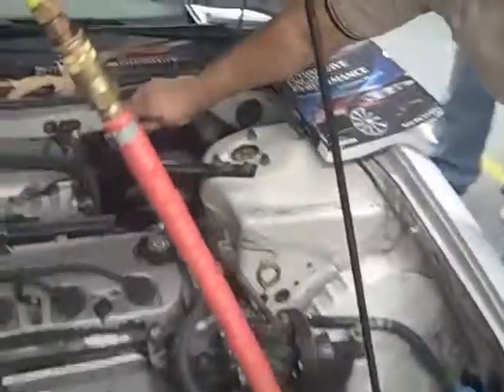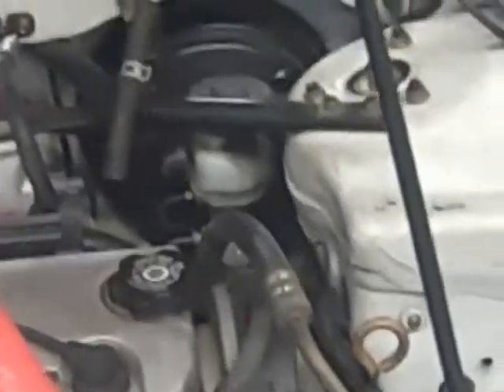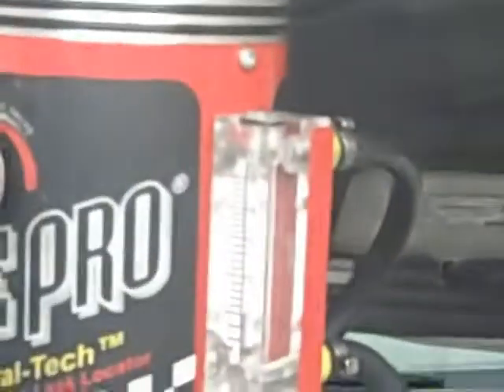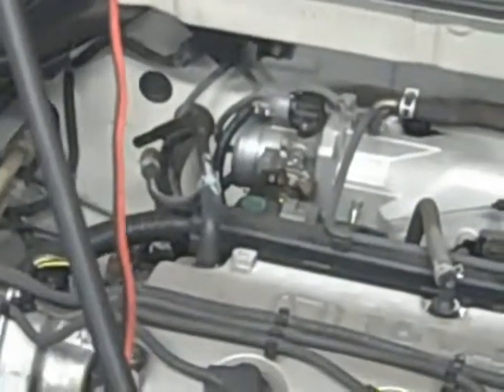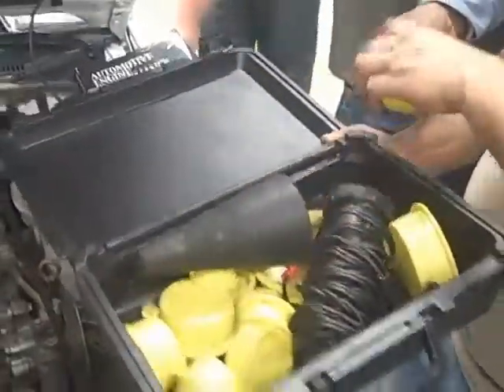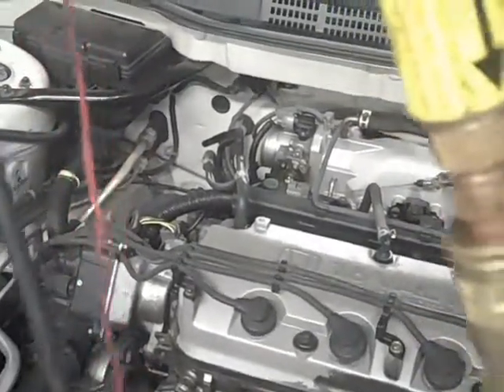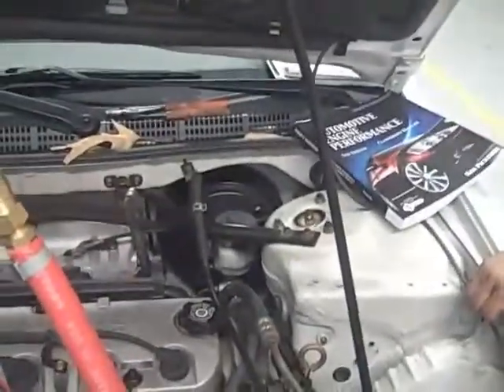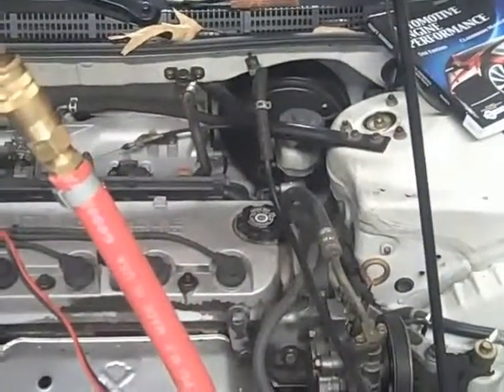Checking for Intake Leaks With a Smoke Tester